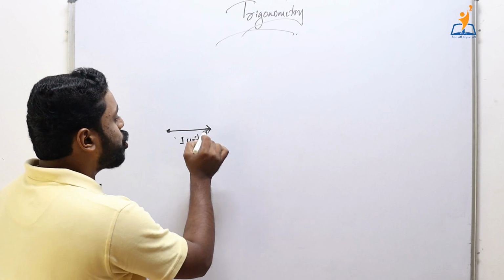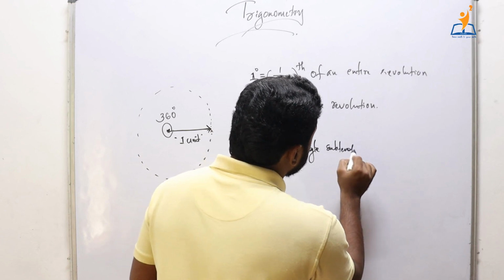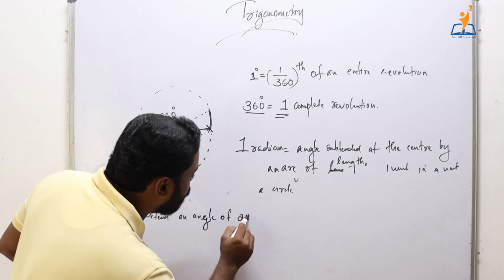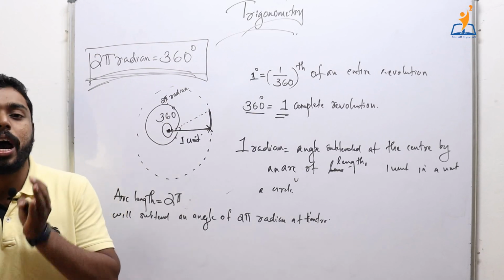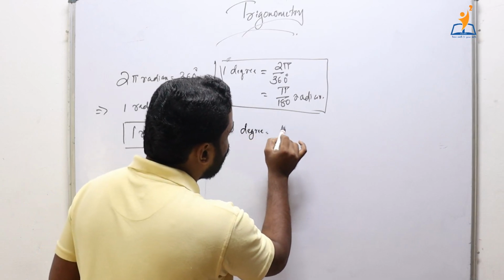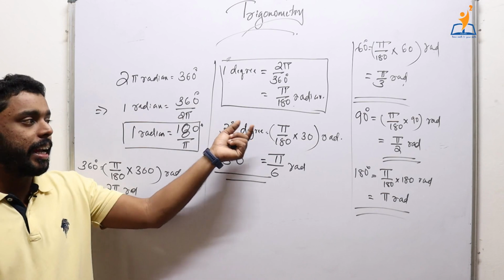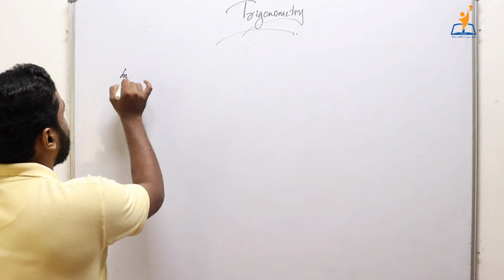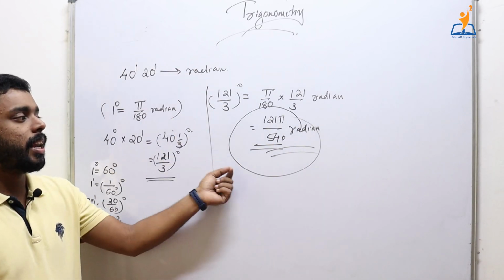class 11| NCERT |Trigonometric Functions | Relationship between degree and radian measure | part 2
In this video we discuss about the relationship between the degree measure and radian measure,and hence we convert several degree measures to radian measures and radian measures to degree measure
isquare trigonometry class 11#ncert#degree#radian